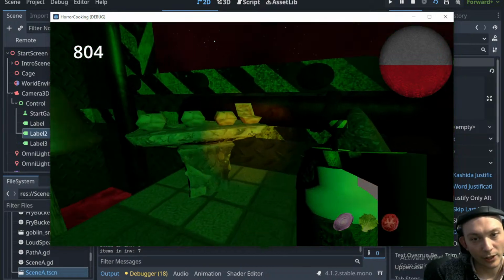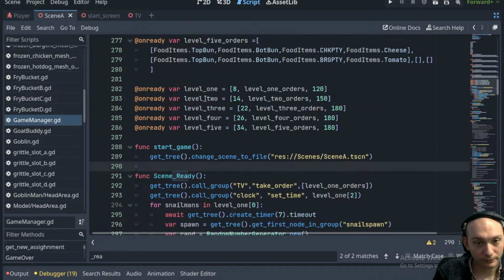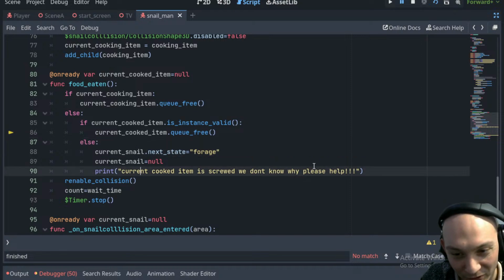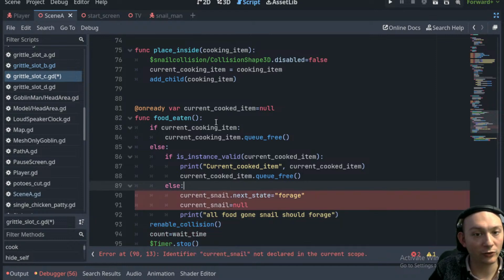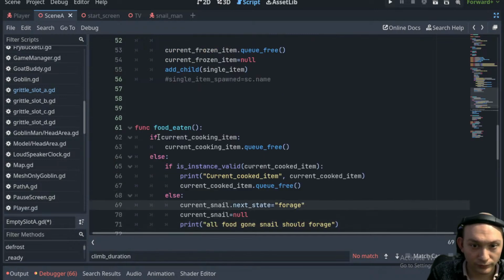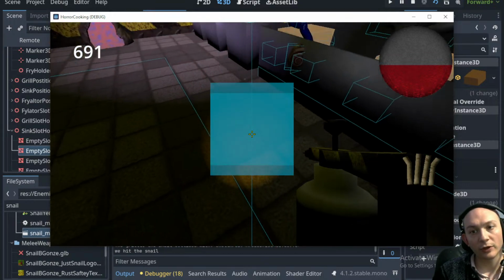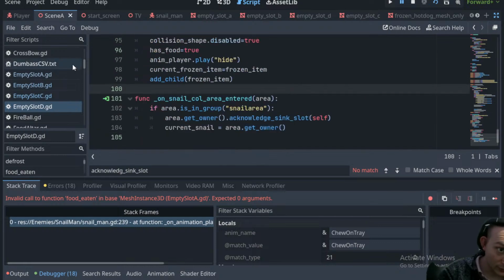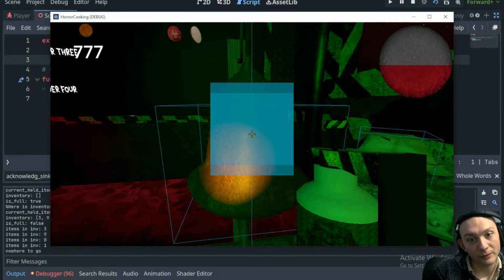Limbo king put the fries in the bag Godot game almost complete part 45